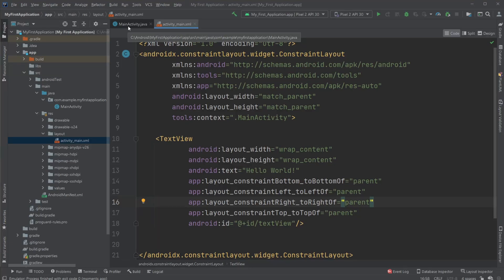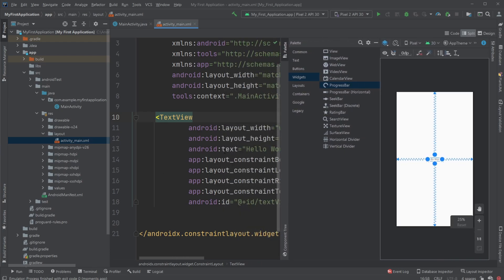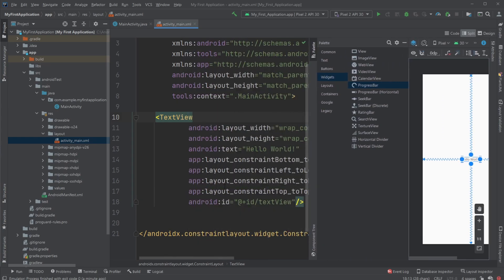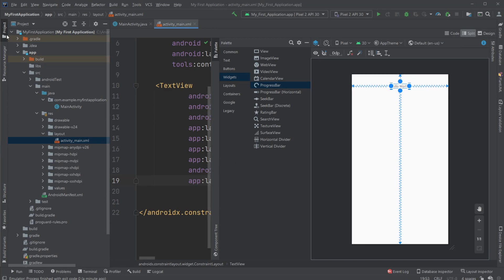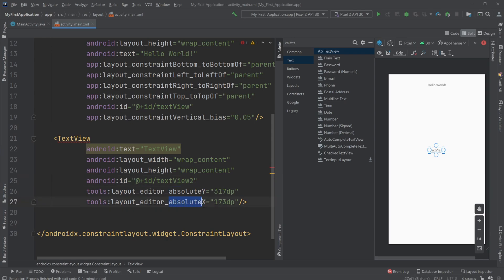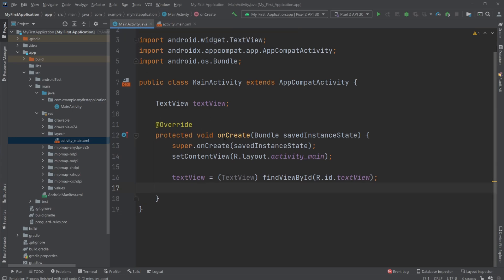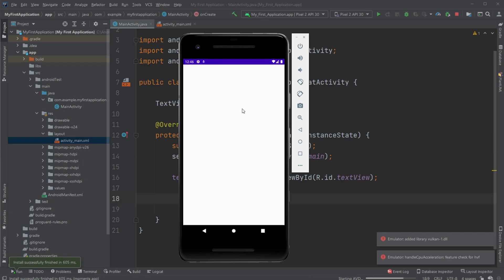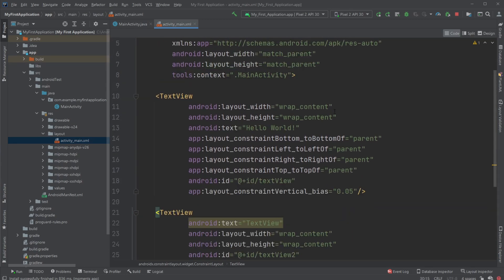Android Studio #1 - TextView with ConstraintLayout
I showcase the setup of a simple TextView with a ConstraintLayout, and I show how we can access this component in our Java code.